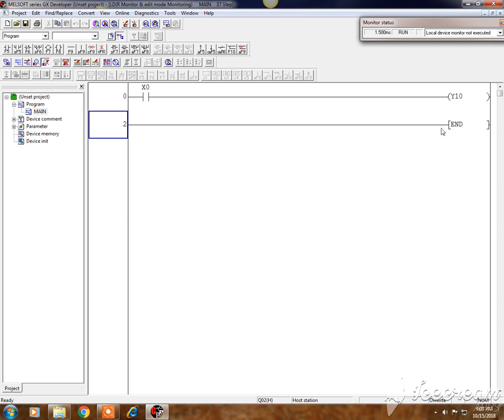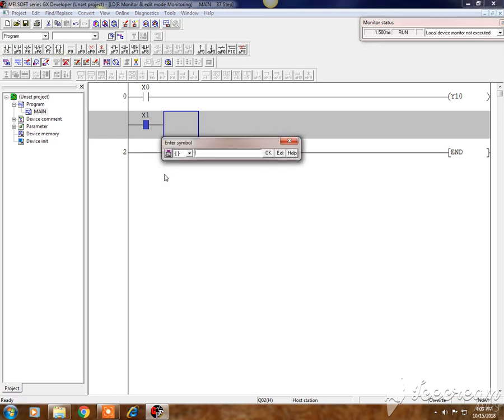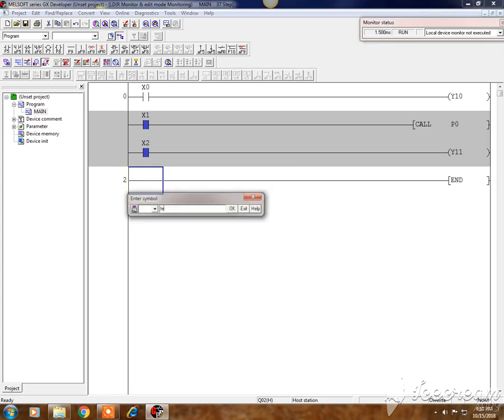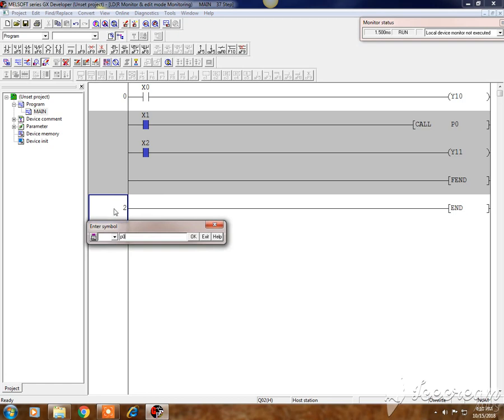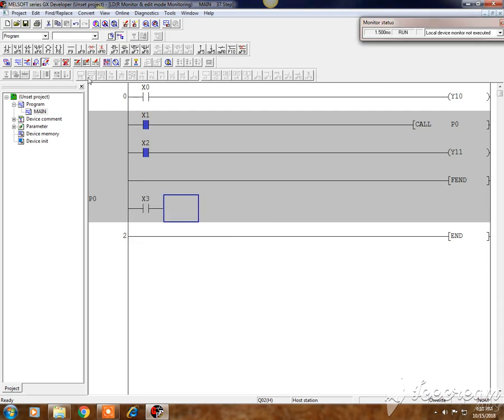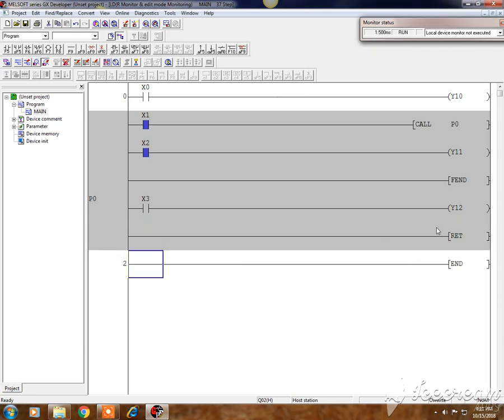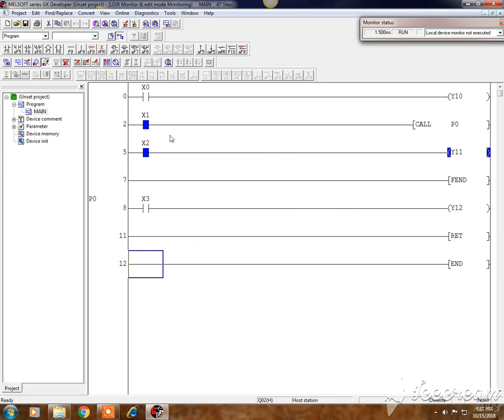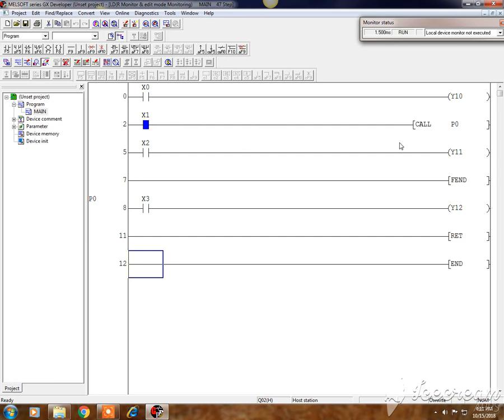How to Program a Jump to Subroutine in GXDeveloper.webm